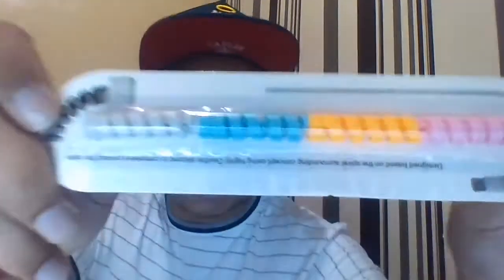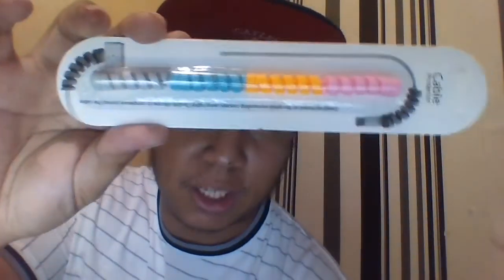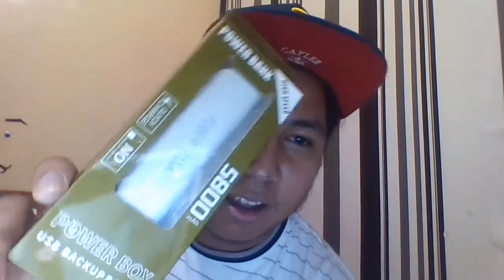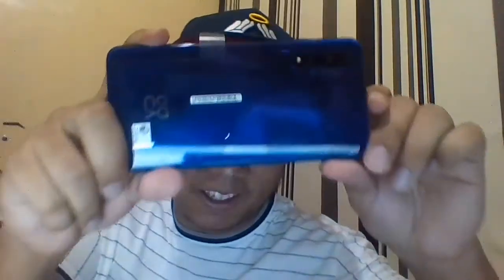Unboxing Huawei Nova 5T l Bagong laruan pang